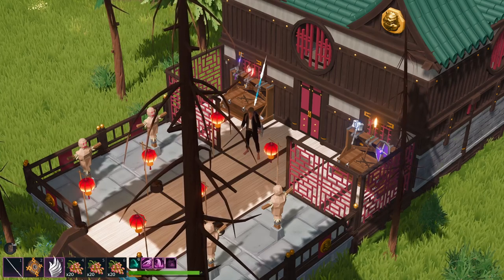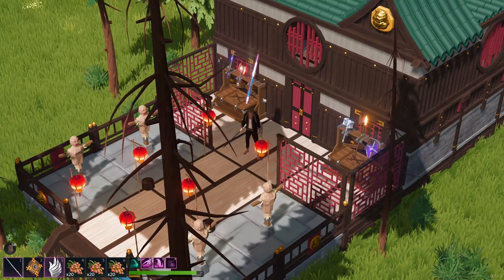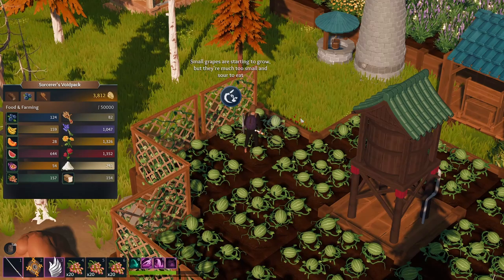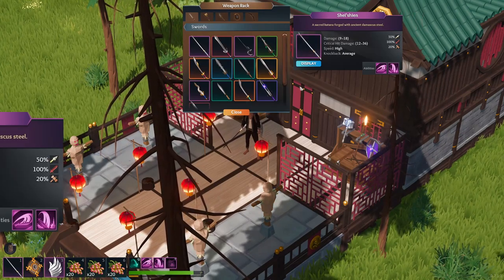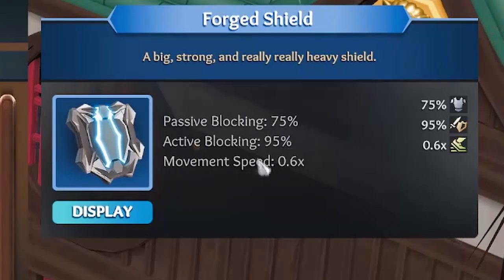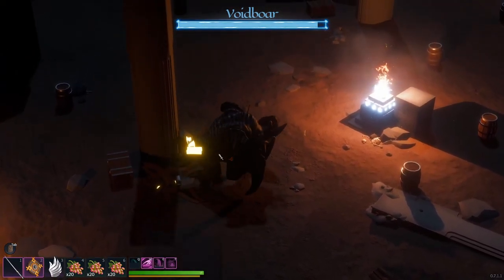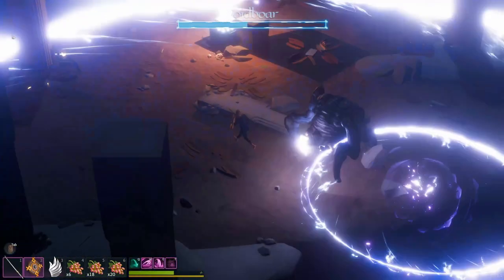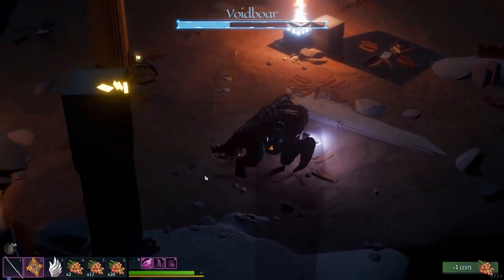Len's Island | How to Easily Beat the Void Boar!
I'll show you how to relatively easily beat the Final Boss in Len's Island, hopefully, without too much trouble!